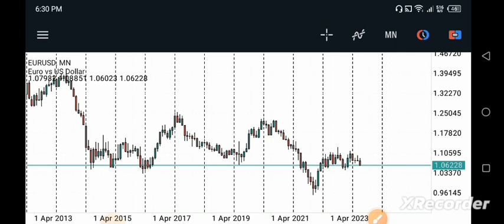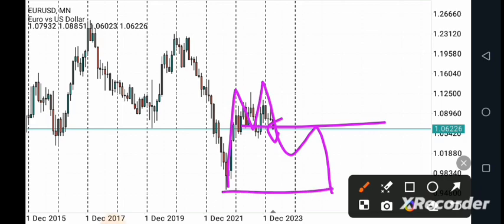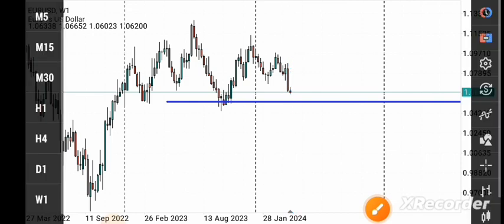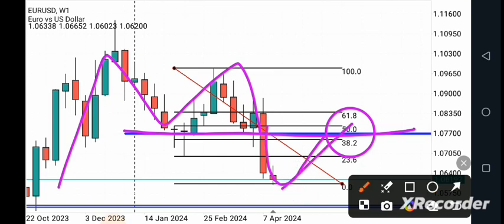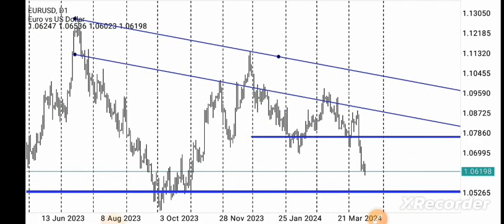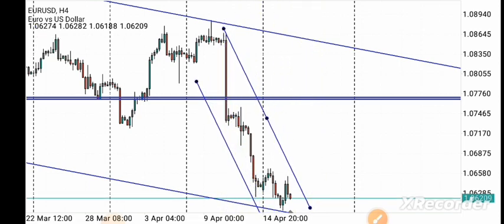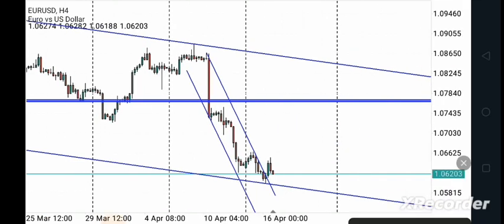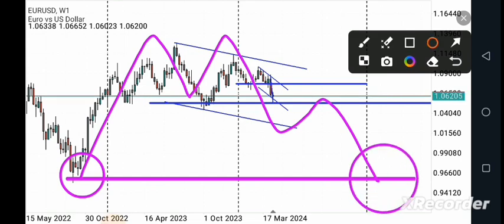EURUSD Today Analysis, Price Prediction and Technical Analysis Long term, NFP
Forex Trading: EUR/USD technical analysis and price prediction. NFP.

Support for the channel is welcome:
Bitcoin: 3DDnVwSAnKK5QzJQnKuVZN1J5o8zy5Wf5S
Ethereum: 0x45A394b904b808207D9CB7fa6D73b2f0CD669e3a